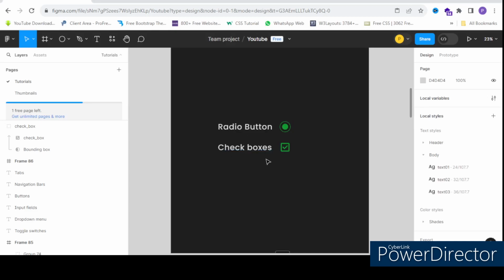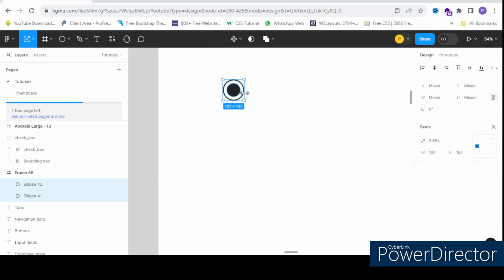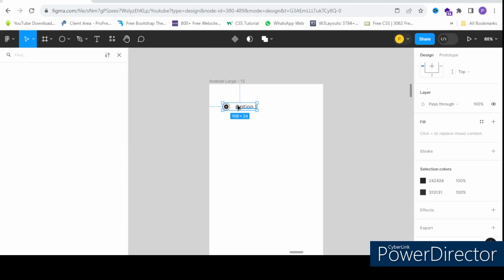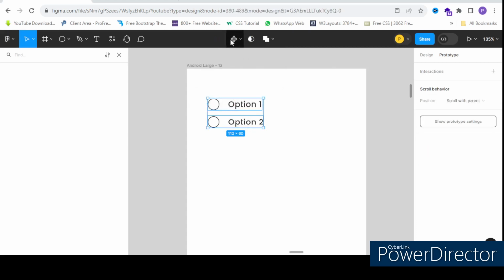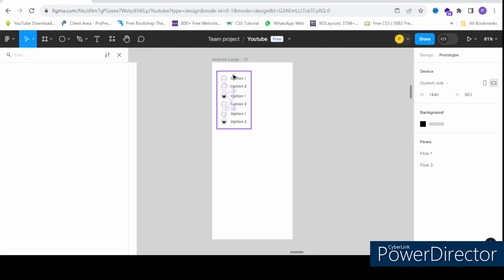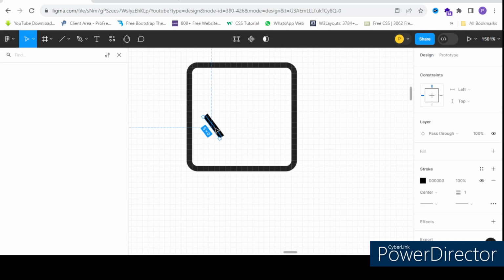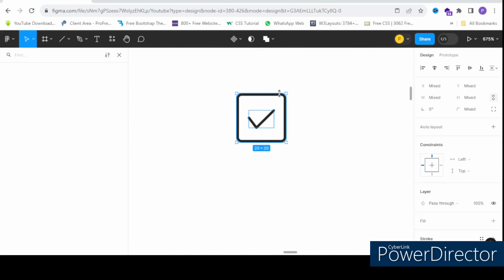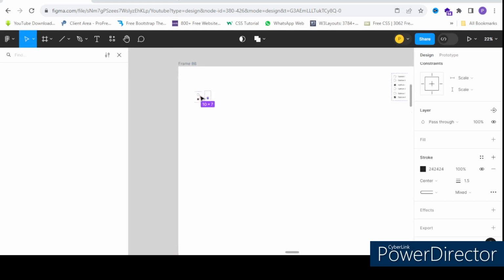Figma Controls Part 1: Mastering Design Control Elements | Figma Tutorial 2024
Dive into the world of design control with my Figma Controls Part 1 tutorial! Join me as I explore the essential techniques for mastering control elements in Figma. Perfect for designers and Figma enthusiasts, this step-by-step guide will empower you to efficiently manage and enhance your design projects.

🌟 In this tutorial, you'll learn:
✅ Understanding and utilizing design controls in Figma
✅ Tips for efficient management of control elements
✅ Elevating your design game with precise control techniques
✅ Setting the foundation for advanced Figma control features

Stay on top of Figma design trends with our immersive Controls Part 1 tutorial. 🚀🎨

Figma Controls tutorial
Design control elements
Figma tutorial 2024
Efficient design management
Figma design trends
Control techniques in Figma
Creative design techniques
Precise design controls
Figma UI elements
Advanced Figma controls